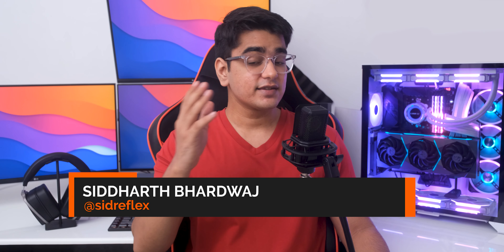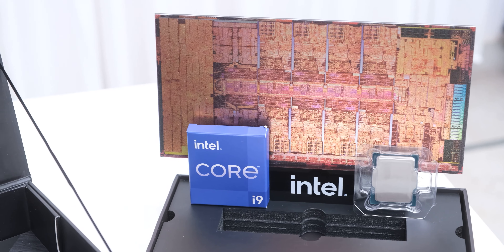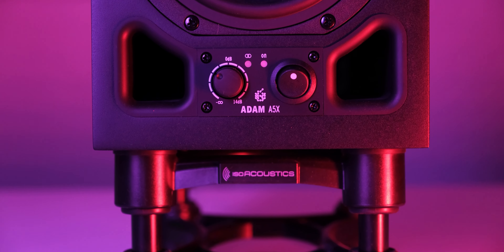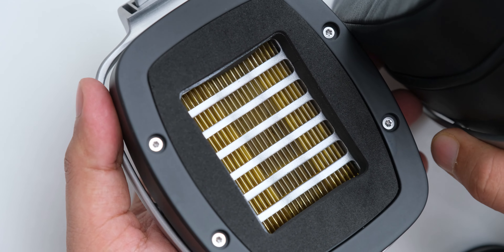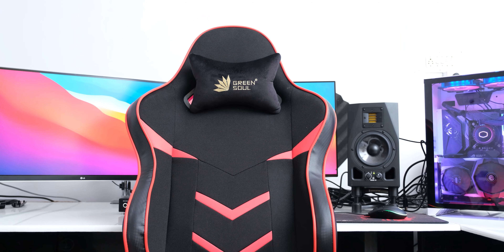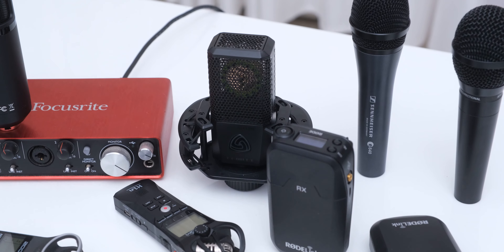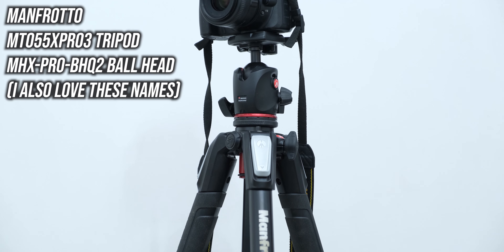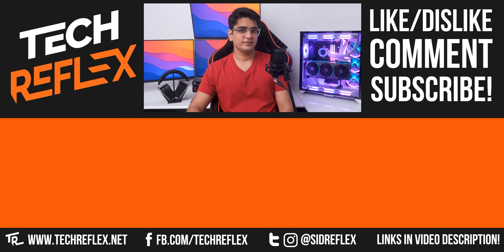The TechReflex Setup & Studio Tour! ✨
Extra Tall Stand
Dual Monitor Arm

Chapters:
00:00 - Intro
00:15 - Desk
00:50 - PC
01:24 - Displays
02:00 - Speakers
02:42 - Keyboards
03:08 - Mouse
03:35 - Headphones
04:17 - DAC + Amp
05:01 - Chair
05:27 - Light
06:16 - Microphones
06:51 - Camera
07:33 - Tripods/Sliders
07:57 - Conclusion